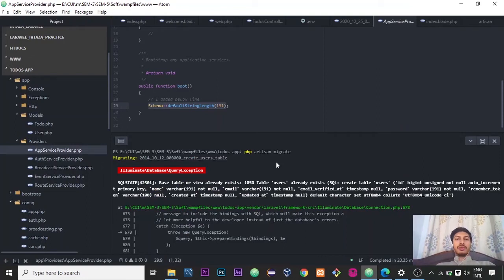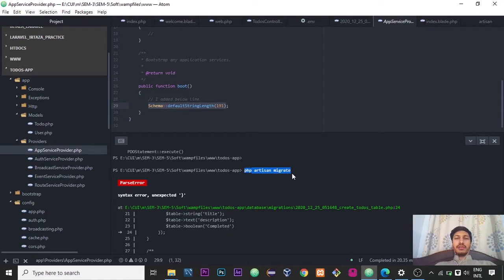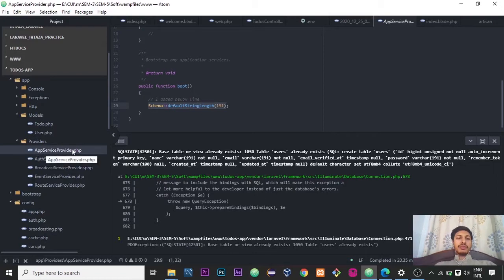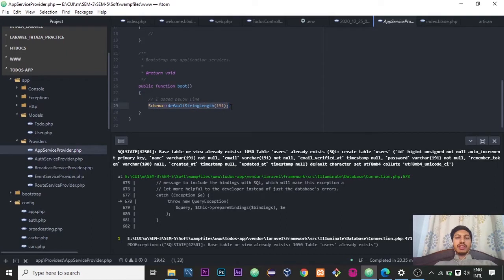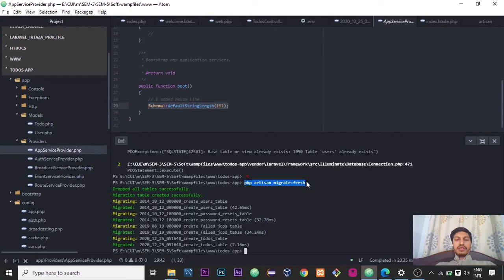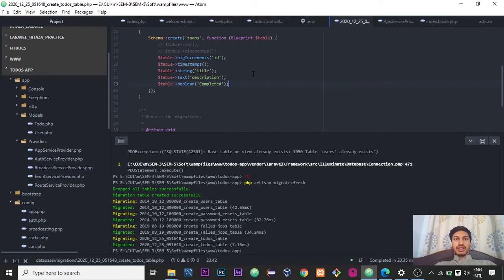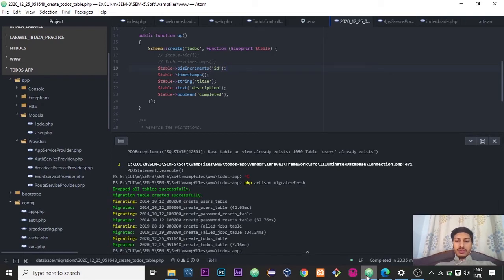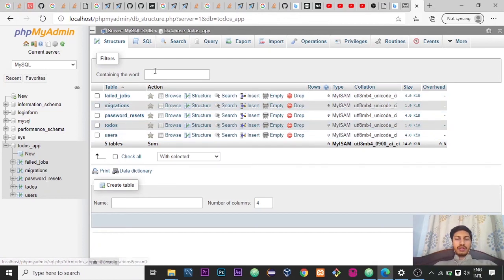PHP artisan migrate error in Laravel 8, illuminate\Database\QueryException.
Cr7 Coding
PHP artisan migrate error in Laravel 8 illuminate\Database\QueryException. SQLSTATE  Base Table and View Table already exist.

Cr7 Coding
PHP artisan migrate error
PHP artisan migrate error in Laravel
# illuminate\Database\QueryException
Base Table and View Table already exist

Cr7 Coding is programming related channel.